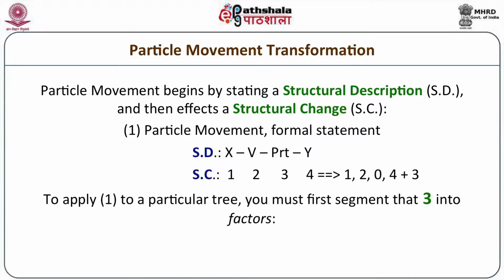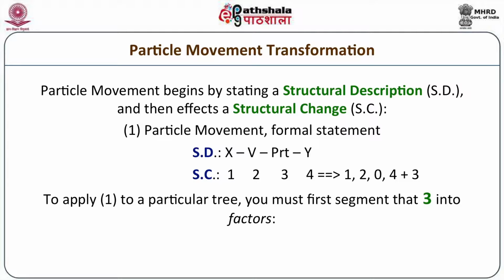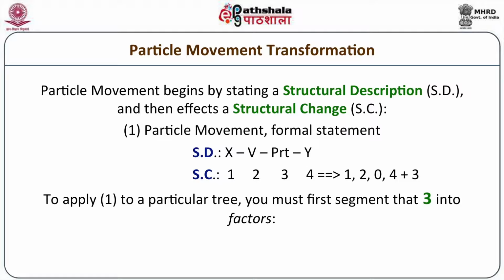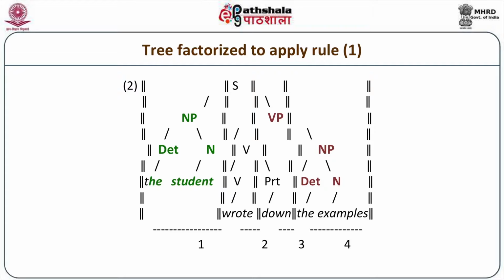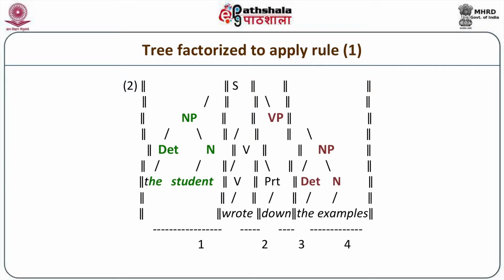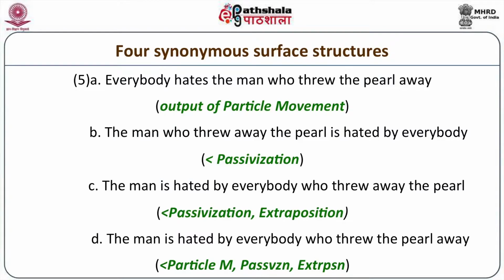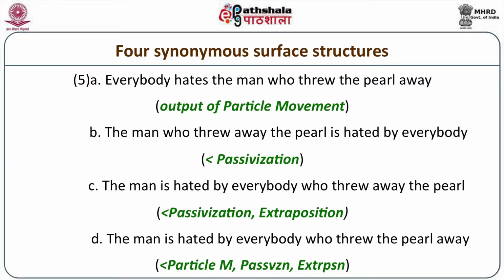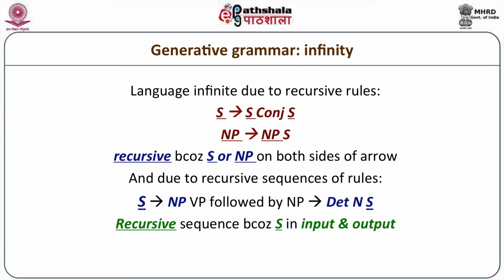EPG LIN P03 M15 Small